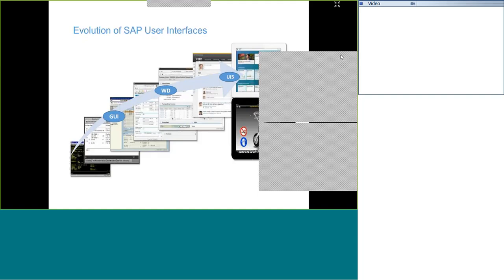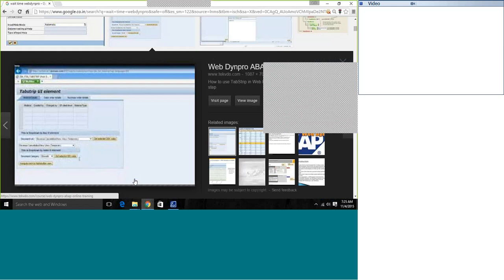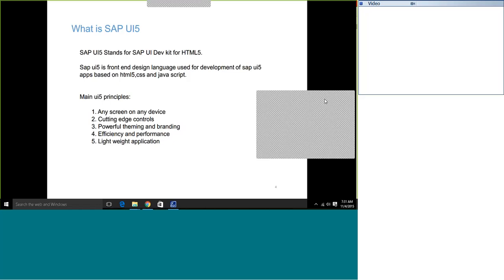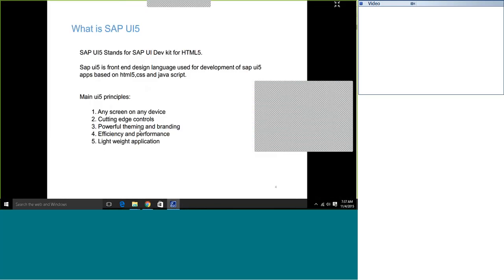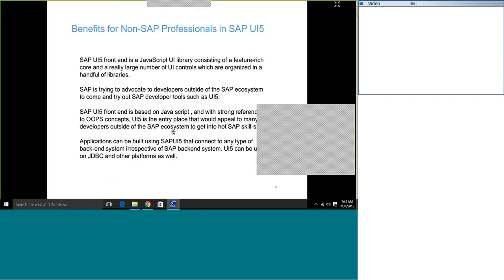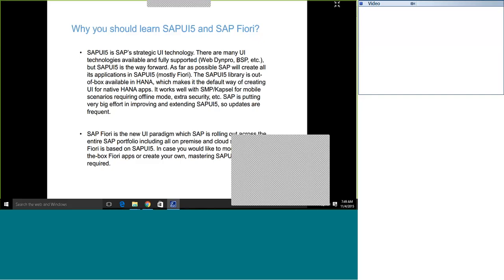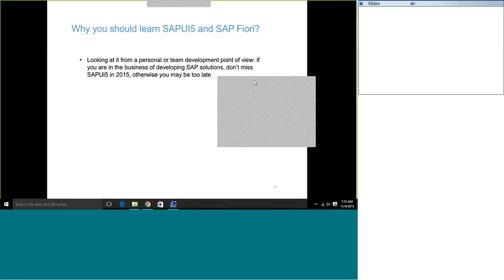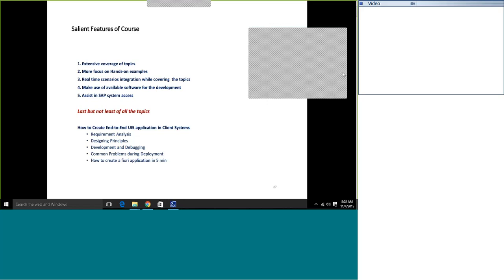SAP UI5FIORI NET WEAVER TRAINING DEMO